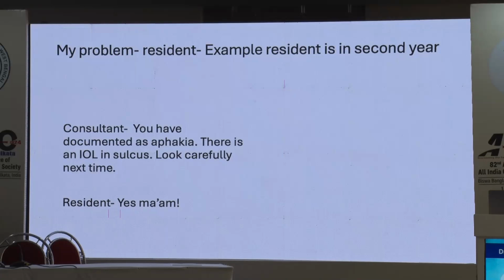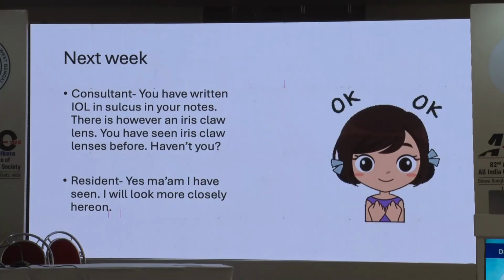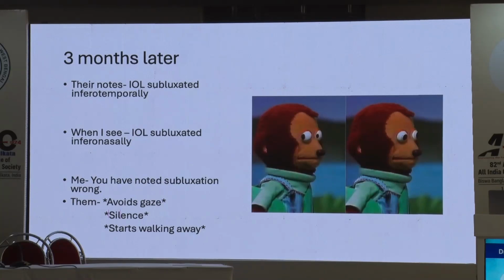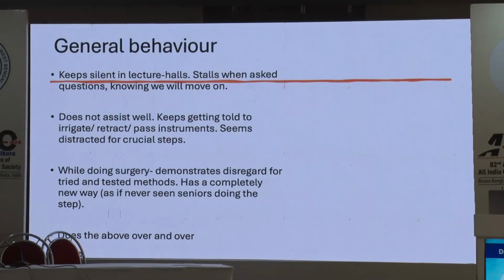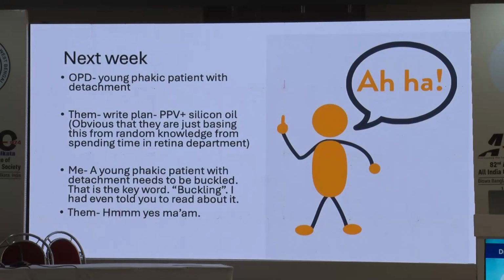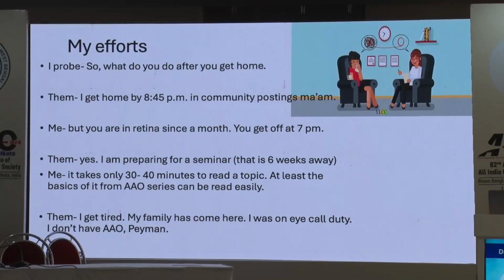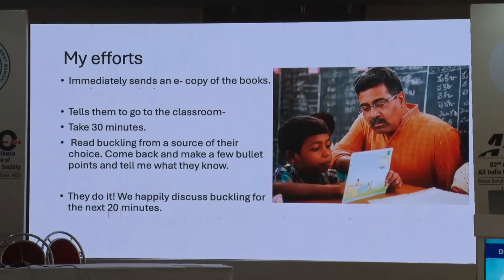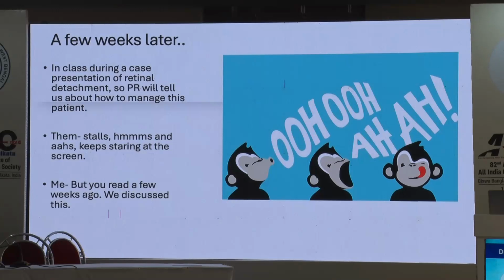AIOC2024 GP64 topic DR APOORVA AYACHI THE ONE WHO NEEDS TO BE TAUGHT FROM SCRATCH